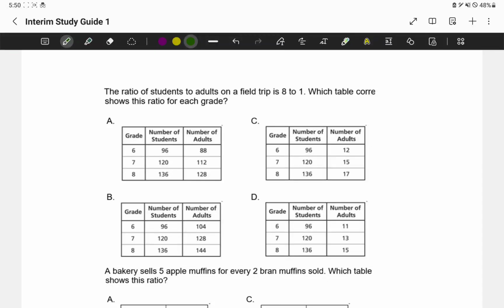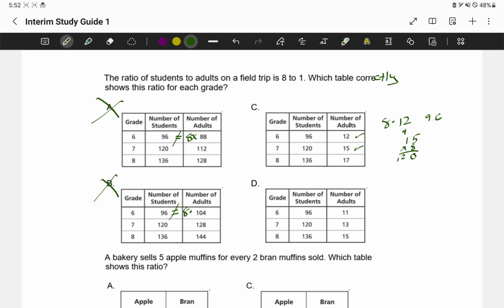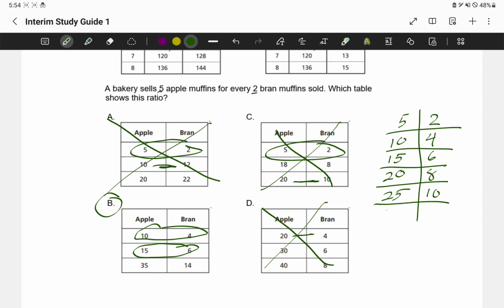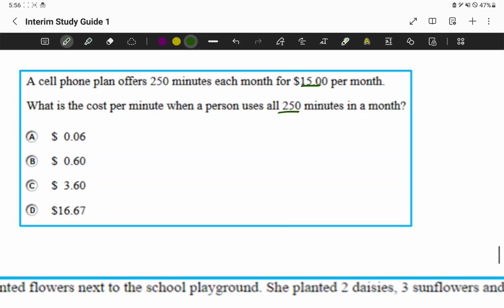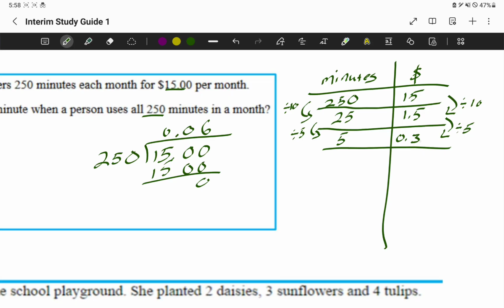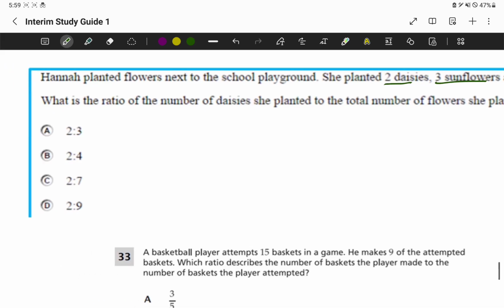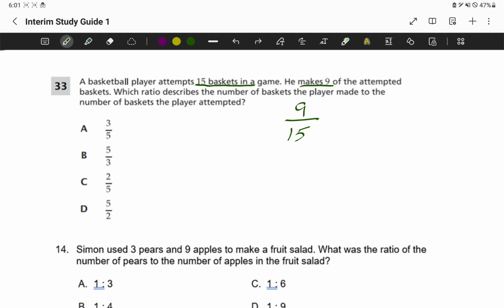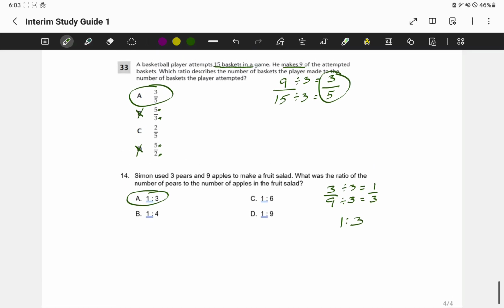Interim Study Guide 1 Video 2